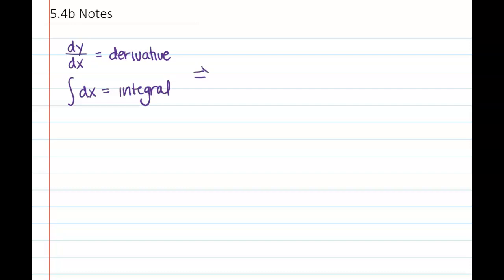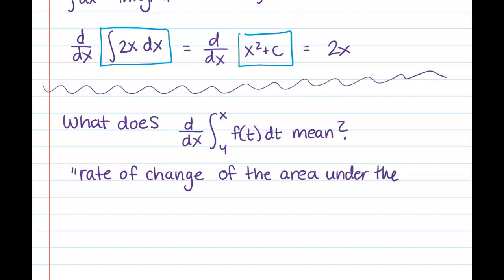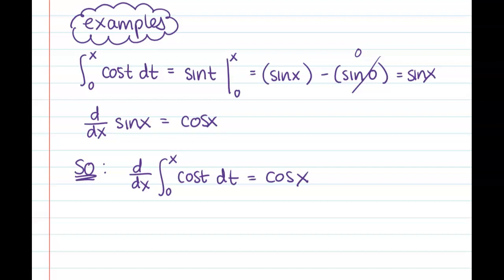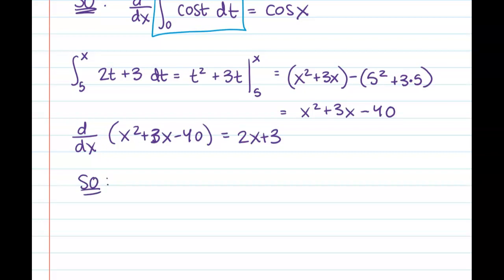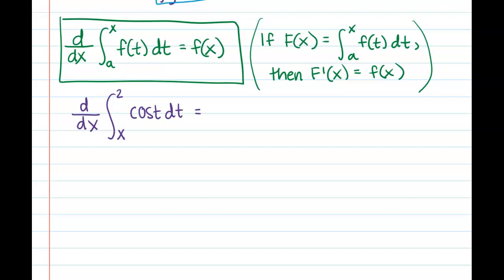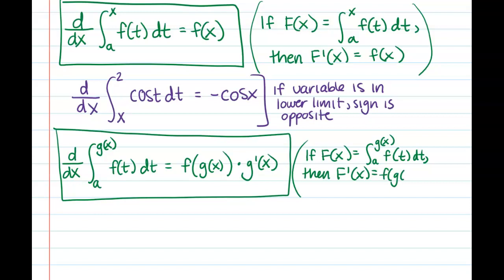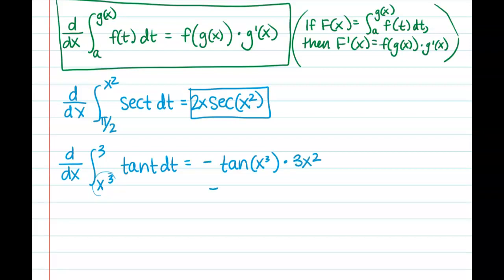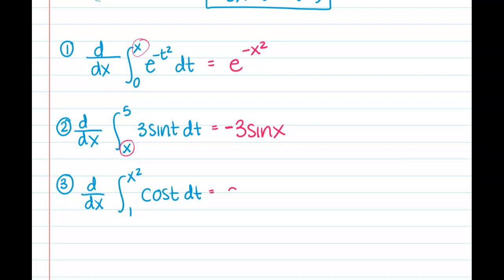AP Calc AB 5.4b Notes